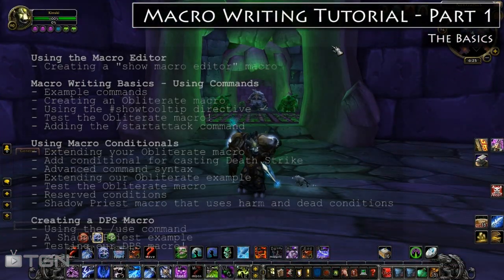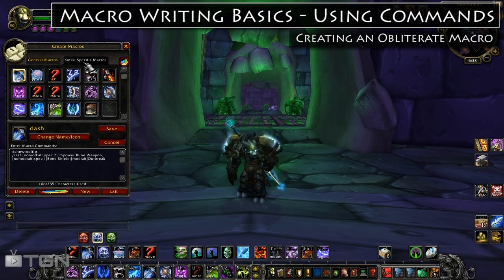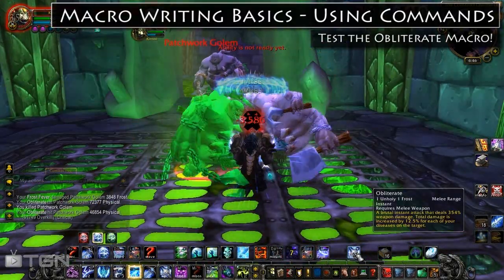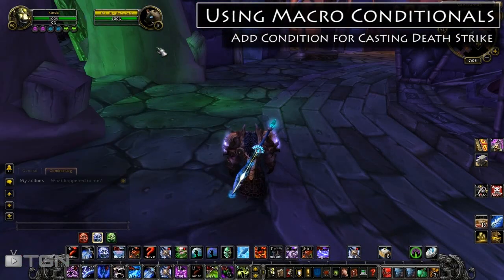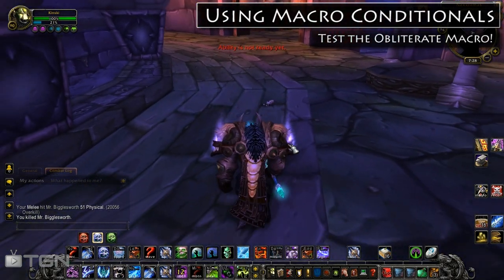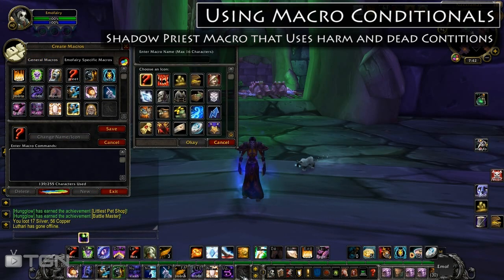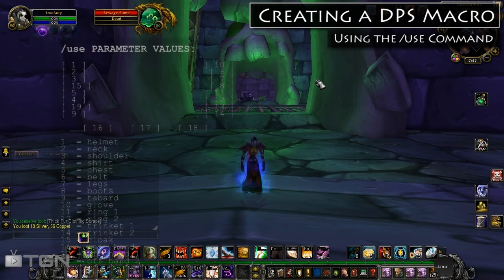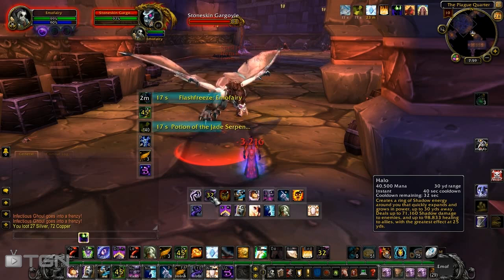★ WoW Guide - Macros Tutorial, ft. Cabal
Cabal releases part 1 of his detailed macro writing tutorial series.